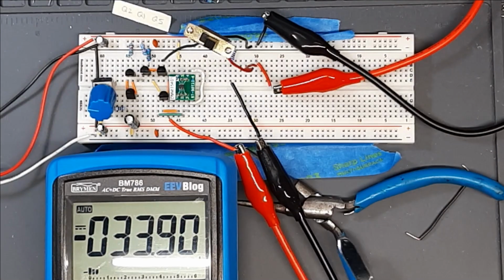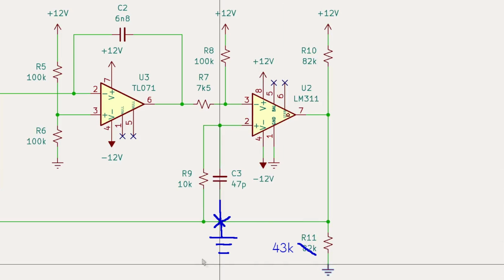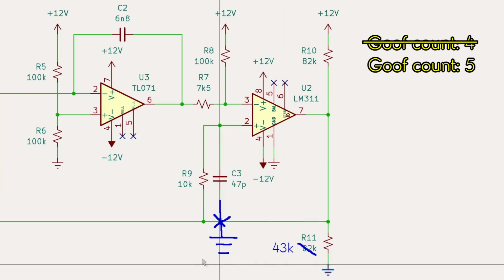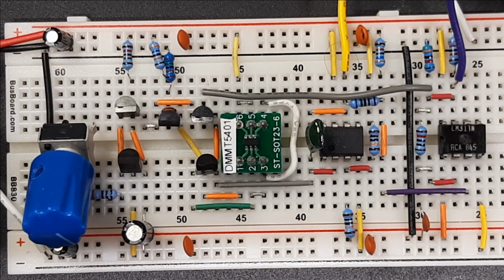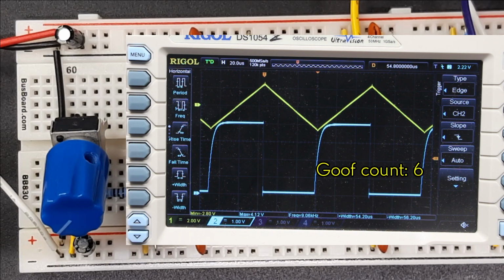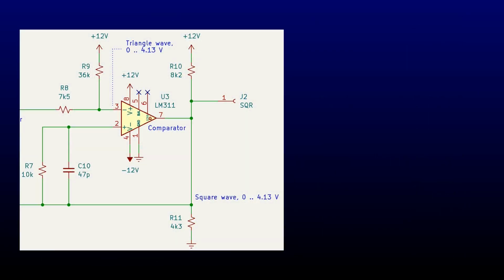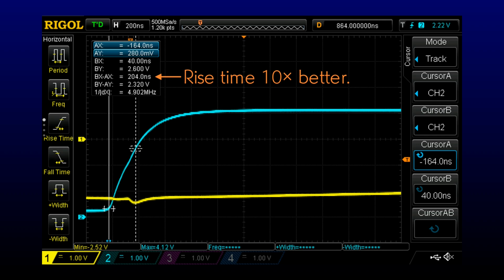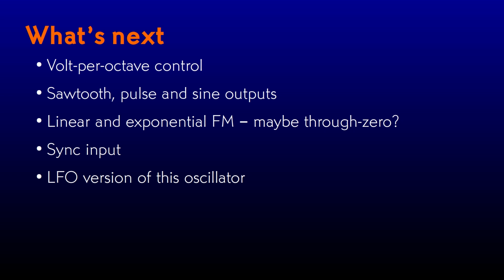Breadboarding and Debugging the Triangle Core - Exploring Analog Audio Synthesis ep9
Triangle Wave VCO Core
Part 2: Breadboarding and Troubleshooting
Exploring Analog Audio Synthesis, episode 9

Part 1 presented a design ov a triangle-wave core for a voltage-controlled oscillator. In part 2, we build it up on a breadboard, fixing at least half a dozen bugs as we go.

This pair of episodes brings together many threads that we've followed in the last couple of months.  Our oscillator uses a current source, regulated by a bandgap voltage reference.  It uses an SPDT version of a saturated BJT switch. It incorporates a current mirror and an op-amp integrator.  And our component selection runs through a bunch of the calculations from our earlier episodes.

Schematics, Python script that computed component values, and CircuitJS model are all on the project GitHub

TIMELINE

00:00 Intro
00:40 TL431-regulated current source
02:00 SPDT switch from two BJT's
04:19 Current mirror
06:11 Integrator
07:19 Comparator
09:48 Initial tests
11:42 Rescaling comparator output
13:41 Retesting with comparator change
14:49 Next steps
16:37 Outro

CREDITS